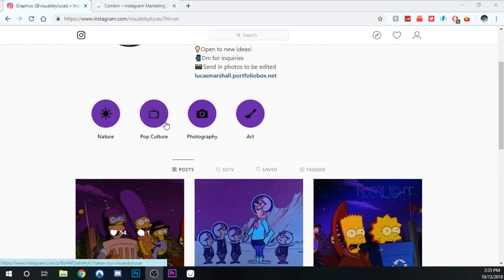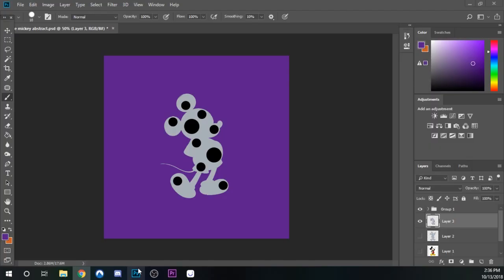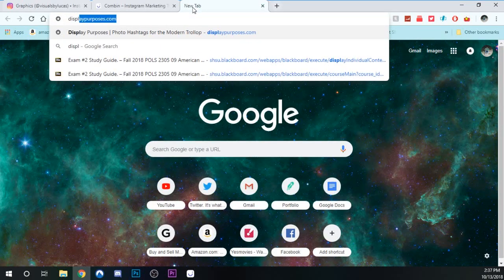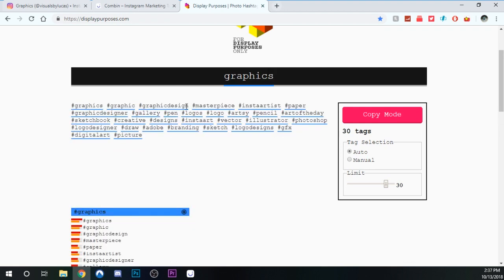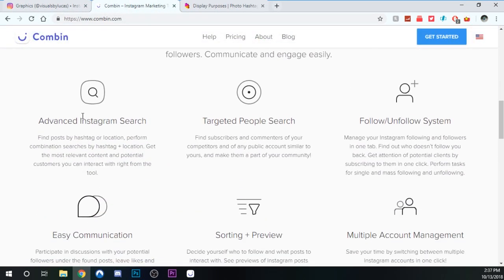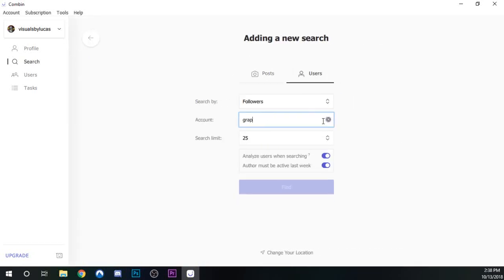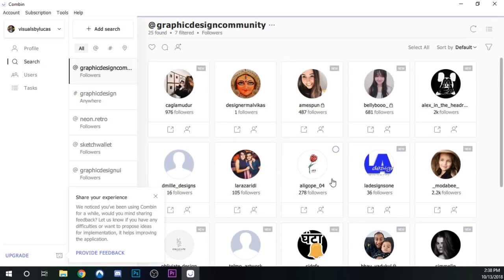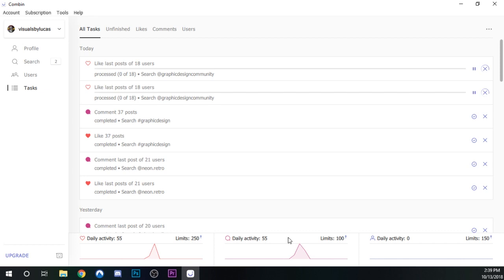How to Grow your Instagram Account ORGANICALLY!!! (best 2018 method)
I have the best method to grow organically on Instagram in 2018 in this video. This goes over many different aspects of Instagram and the many different ways to grow your account. If you enjoyed the video please leave a like on the video it helps a lot!

Check out my Instagram after this video to see the growth I have had recently